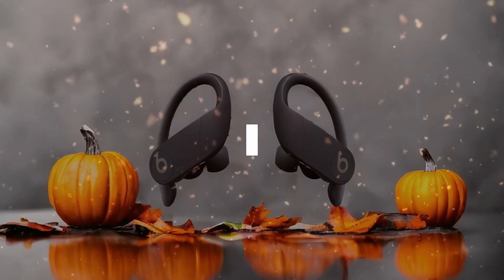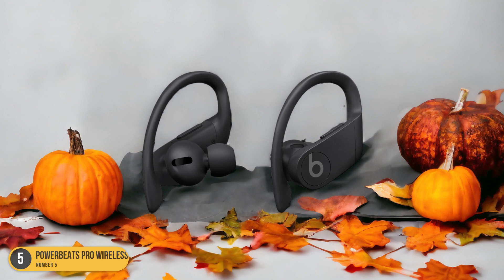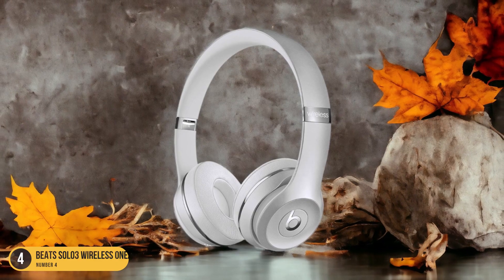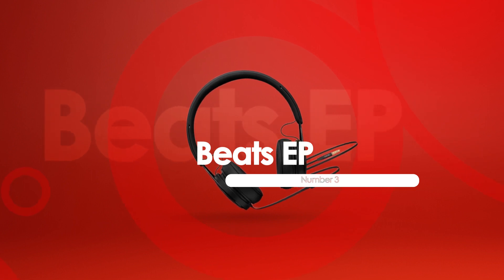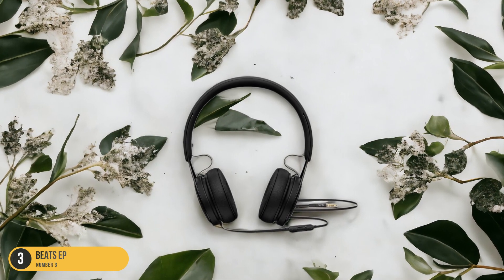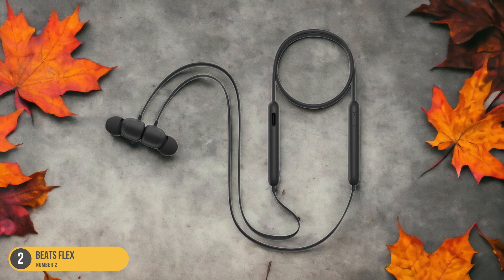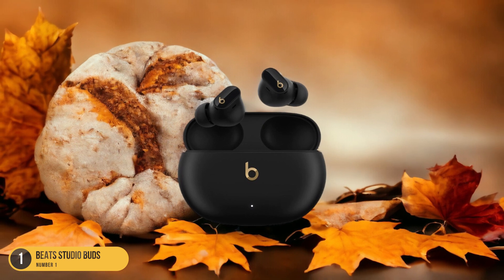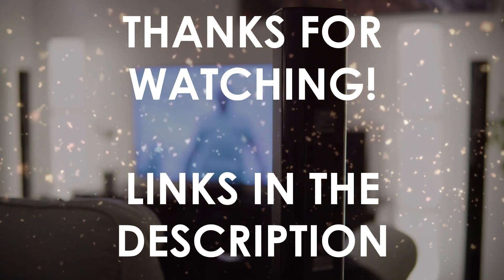Best Beats By Dre Headphones To Get in 2024: Unbiased Review and Comparison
► Links to the best beats by dre headphones to get we listed in this video:

► Powerbeats Pro Wireless Earbuds
► Beats Solo3 Wireless onear headphone
► Beats EP
► Beats Flex
► Beats Studio Buds

Today, we reviewed the 5 best beats by dre headphones to get you can buy in 2024. We prepared this list based on various tests, user reviews, and real life experiences. We tried to prepare a list that is suitable for budget conscious buyers that are looking for affordability and reliability at the same time. At the same time, we included some premium picks for those looking to get a high-end experience.